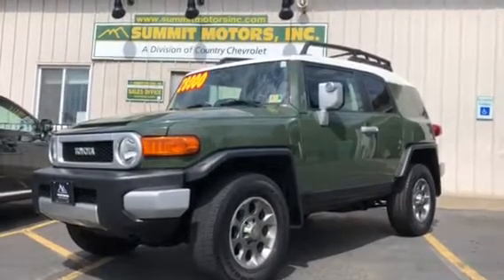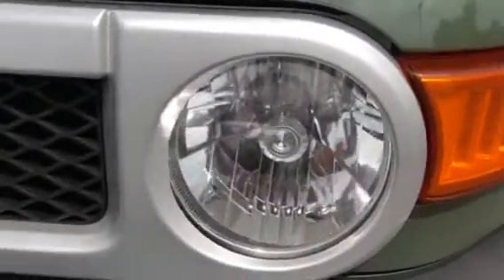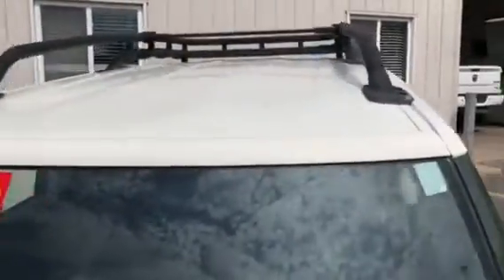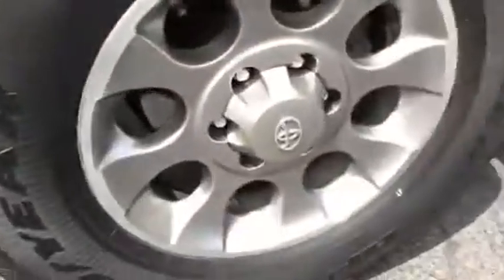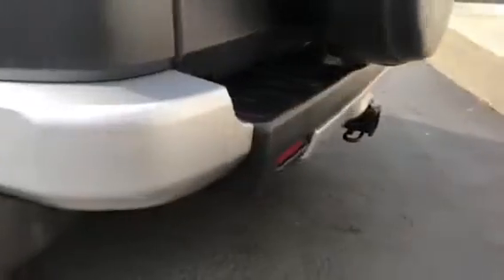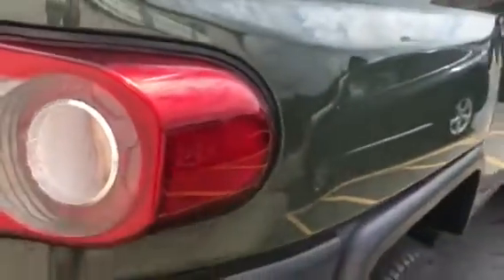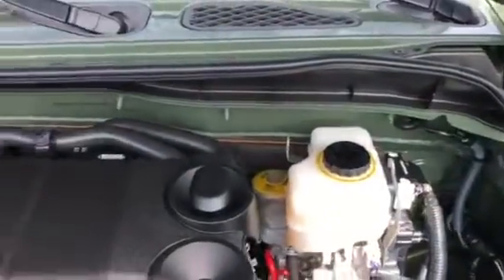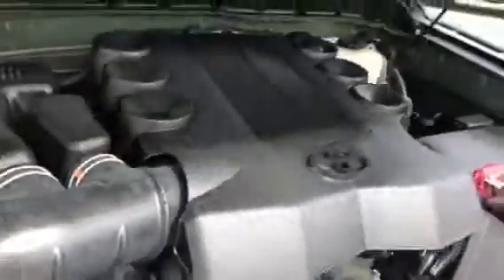2012 Toyota FJ Cruiser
M3825 4x4